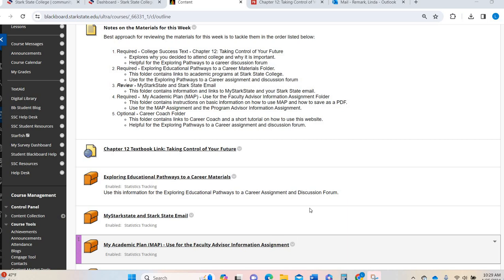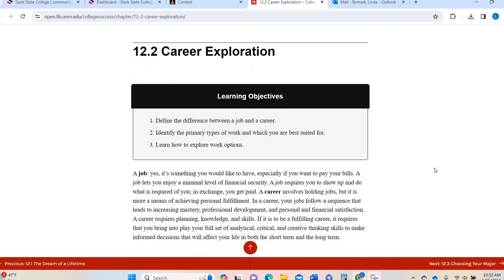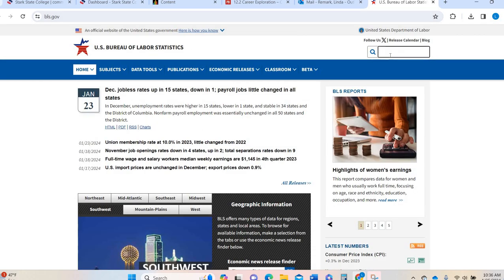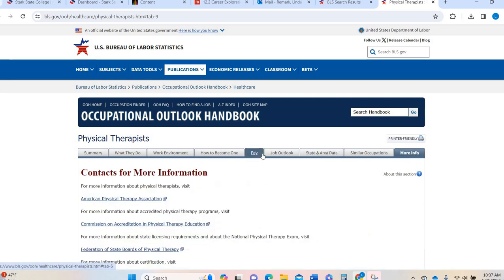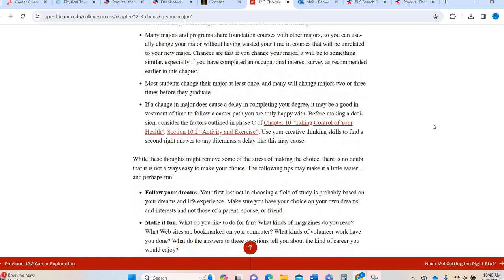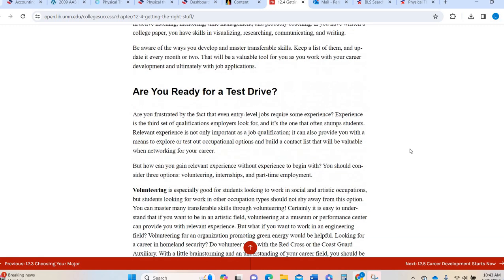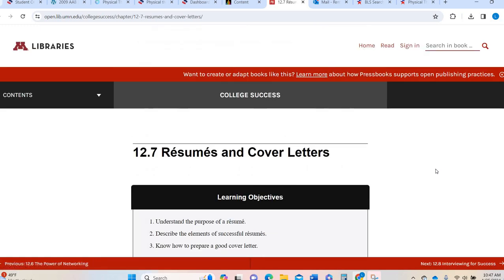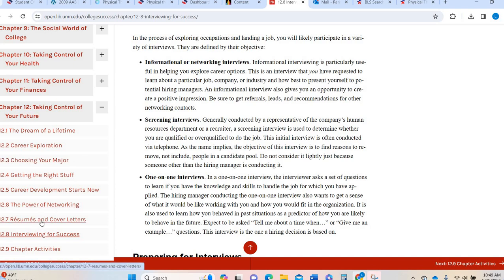Student Success Chapter 12 Lecture